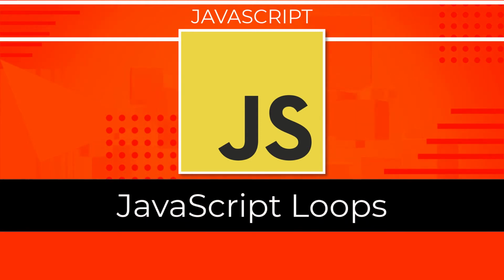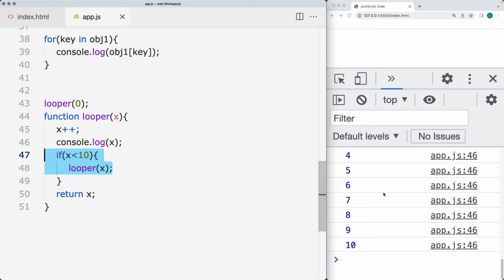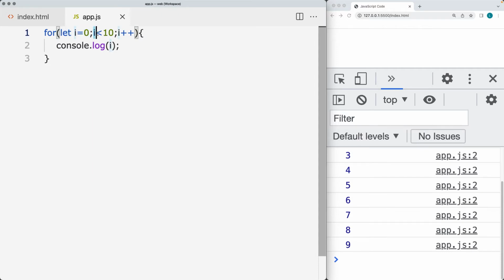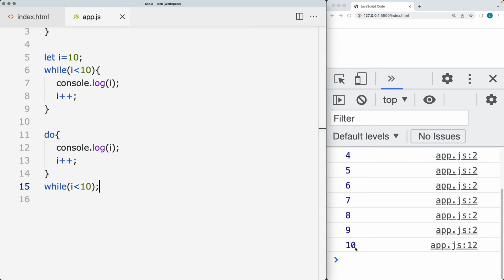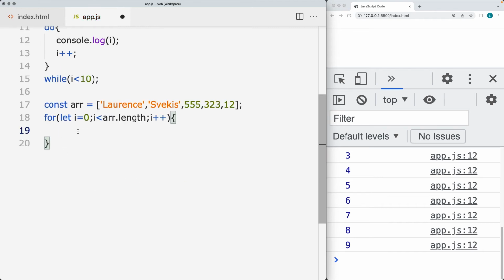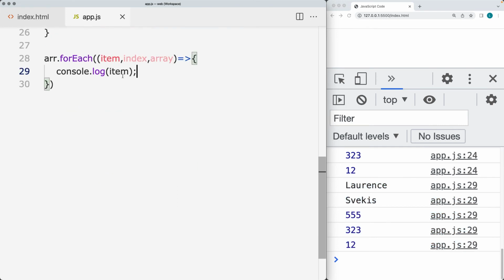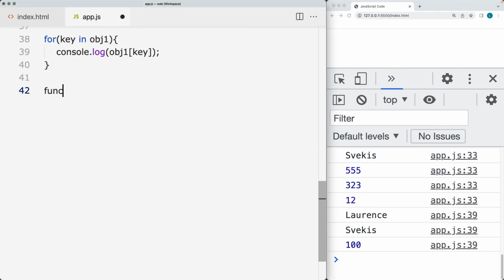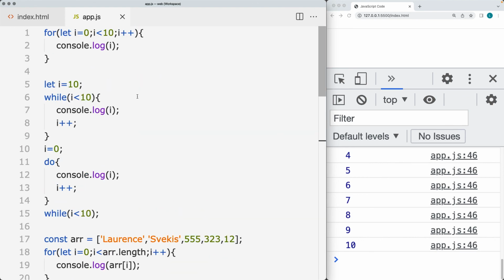Learn more about JavaScript Loops free loop examples do while for in of and each function recursion